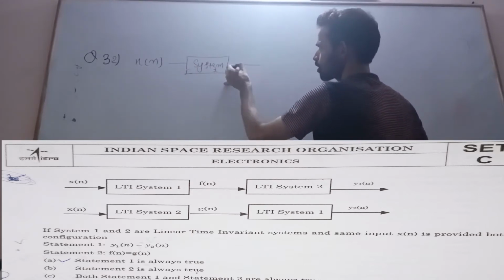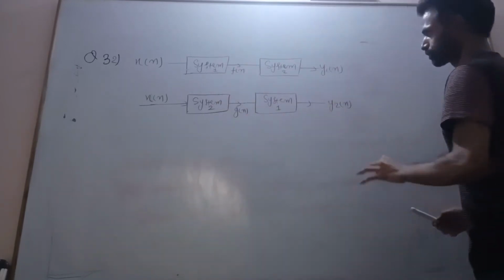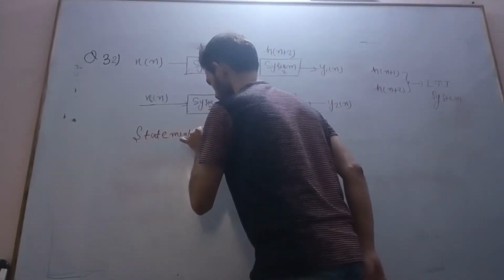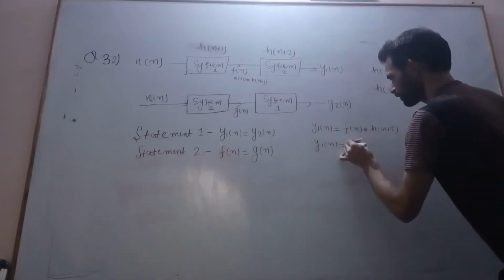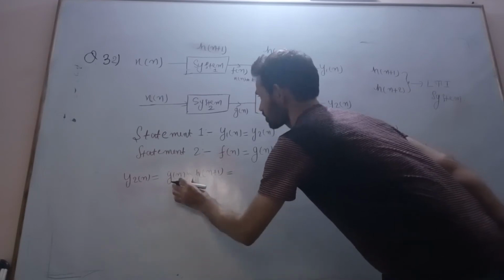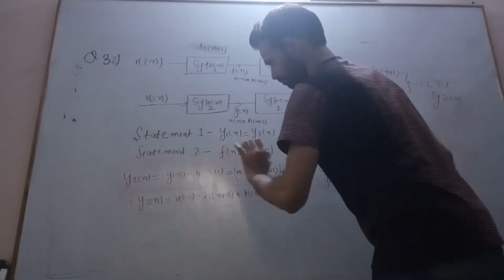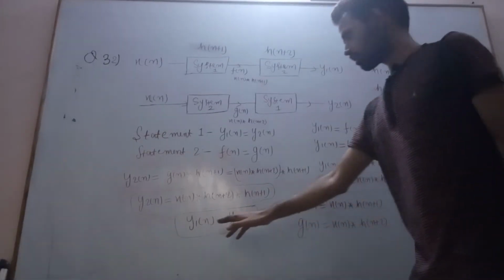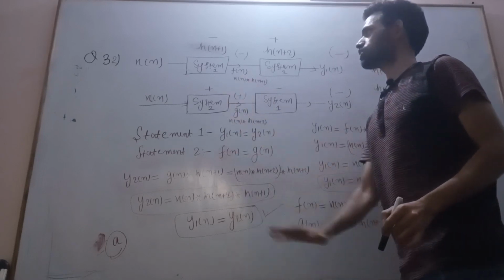ISRO ELECTRONIC PAPER SOLUTION | ISRO PYQ SOLUTION FOR ECE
ISRO ELECTRONIC PAPER SOLUTION ISRO PAPER SOLUTION FOR ELECTRONIC ISRO PYQ SOLUTION FOR ECE Hello student Hi as i want to inform you that we are providing a series of PYQ solution for ISRO electronics in this series we will provide detailed solution for almost each and every question with all possible concept related to question which will be more beneficial for all the aspirant in upcoming all the exam related to electronic department .Here in this video you will get the solution for ISRO 2018 SET-C Q.NO.32 which is related to LTI system from signal and system topic . to know more about this watch this video till the end and also watch my upcoming all the video in electronic device and circuit till the end. if u have any query related to subject like electronic device analog electronics digital electronics and department of electronic and communication engineering then contact me through the given link below is

ELECTRONIC GYAN#ISROELECTRONICPAPERSOLUTION#ISRO PAPER SOLUTIONFORELECTRONIC#ISROPYQSOLUTIONFORECE